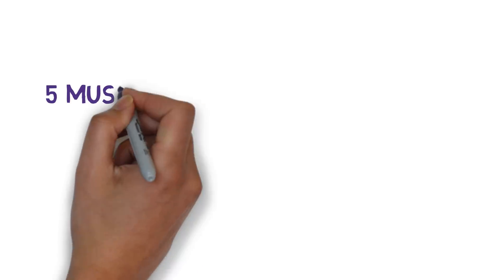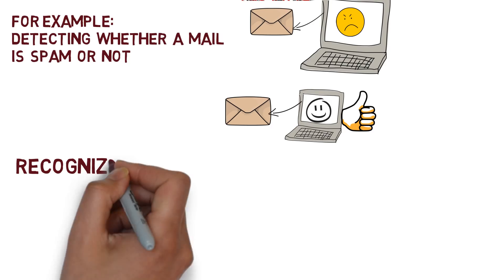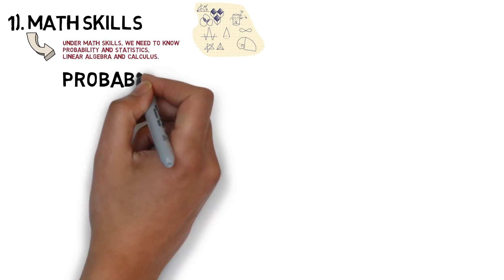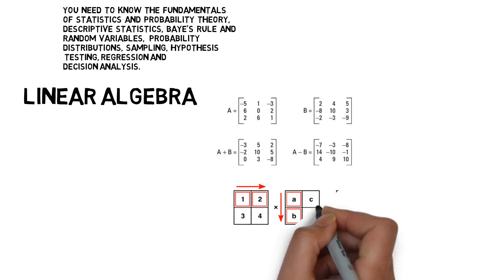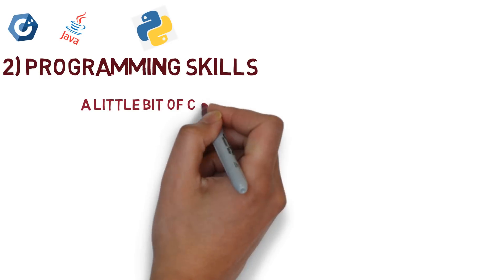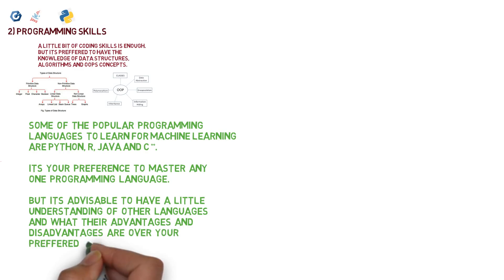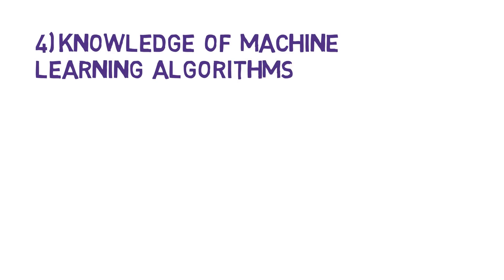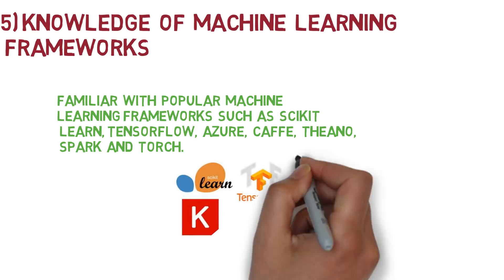5 Must Have Skills To Become Machine Learning Engineer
Hello Everyone!!!

Let's check out what are the 5 must-have skills to become a machine learning engineer.

First, let's understand what machine learning is.
In simple words.,
Machine learning is all about making the computers to perform intelligent tasks without explicitly coding. This is achieved by training the computer with lots and lots of data.

For example: Detecting whether a mail is a spam or not, recognizing handwritten
digits, Fraud detection in Transactions... and many such applications...

Now let's see what are the top 5 skills to get a machine learning job.

1). At number 1, we have
Math Skills: Under math skills, we need to know probability and statistics, linear algebra
and calculus.

Probability and Statistics: Machine learning is very much closely related to statistics.
You need to know the fundamentals of statistics and probability theory,
descriptive statistics, Baye's rule and random variables,
probability distributions,
sampling, hypothesis testing, regression and decision analysis.

Linear Algebra: You need to know how to with matrices and some basic operations on matrices such as matrix addition,
subtraction, scalar and vector multiplication,
inverse, transpose and vector spaces.

Calculus: In calculus, you need to know the basics of differential and integral calculus.

2). At number two we have
Programming skills: A little bit of coding skills is enough. But it's preferred to have the knowledge of data structures, algorithms and Object Oriented Programming (or OOPs) concepts.

Some of the popular programming languages to learn for machine learning is Python, R, Java, and C++.

It's your preference to master any one programming language. But its advisable
to have a little understanding of other languages and what their advantages and disadvantages are over your preferred one.

3). At number 3 we have
Data engineer skills: Ability to work with large amounts of data (or big data), Data preprocessing,
the knowledge of SQL and NoSQL, ETL (or Extract Transform and Load) operations,
data analysis and visualization skills.

4). Next, we have
Knowledge of Machine Learning Algorithms: you should be familiar with popular machine learning
algorithms such as linear regression, logistic
regression, decision trees, random forest, clustering (like K means, hierarchical), reinforcement learning and neural networks.

5). And Finally,
The Knowledge of Machine Learning Frameworks:
You Should be Familiar with popular machine learning frameworks such as sci-kit learn, tensorflow, Azure, caffe, theano, spark and torch.